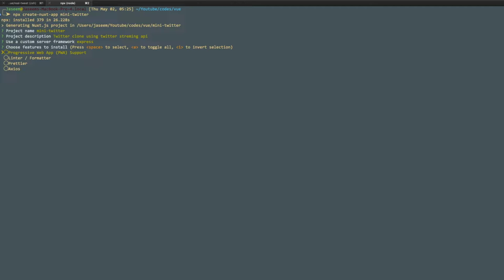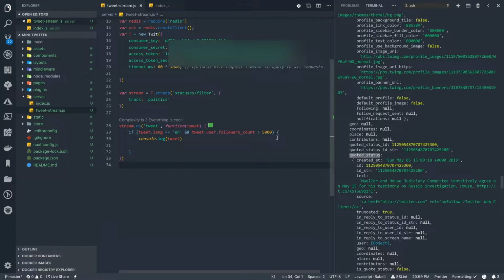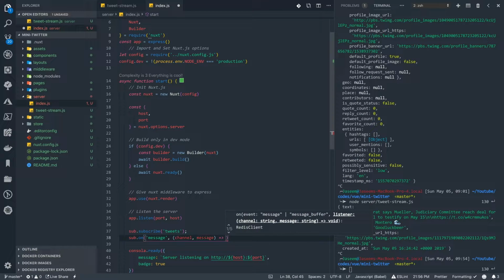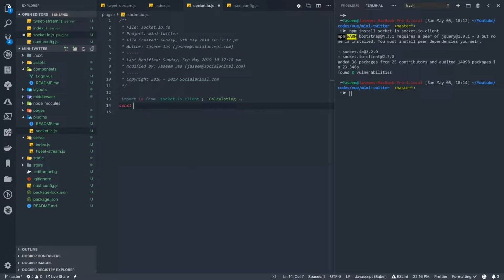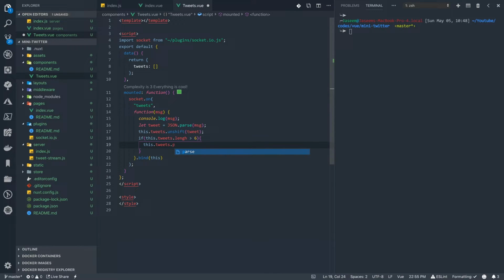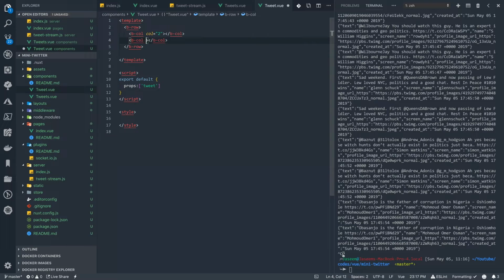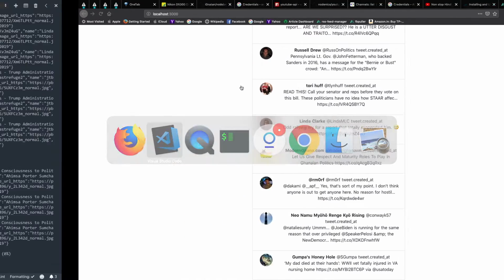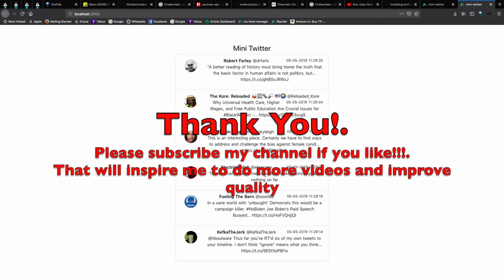Introduction to Socket.io with Vue.Js - Mini Twitter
In this video we will build a Twitter Clone using Socket.io with Vue.js (Beginner level).